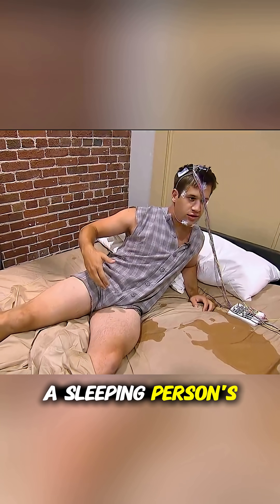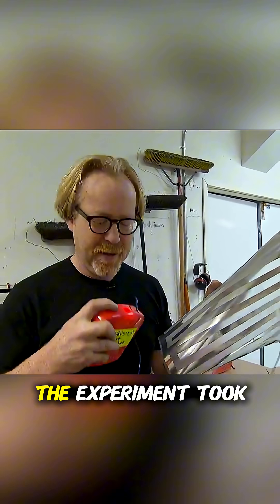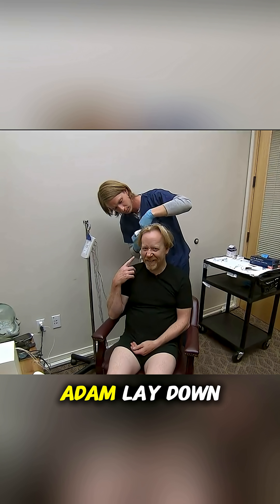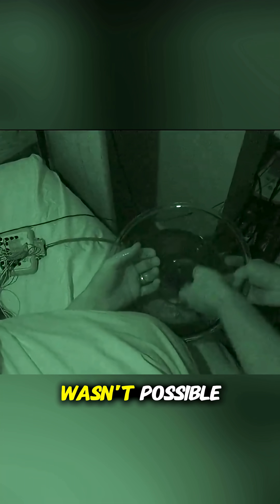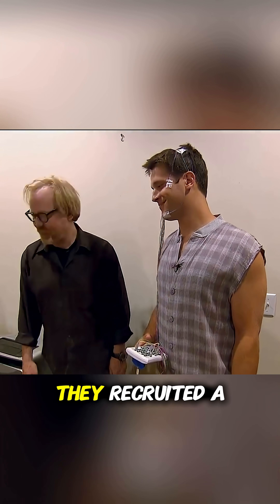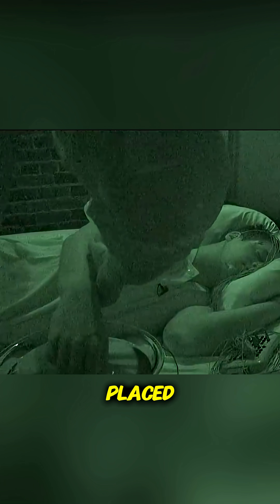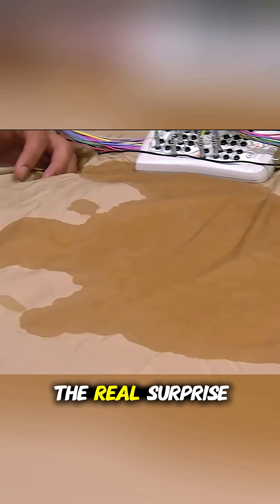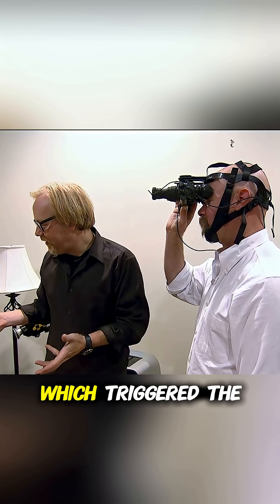💧 The Warm Water Myth — True or Fake?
They say if you dip a sleeping person’s hand in warm water, they’ll wet the bed. Sounds funny — but is it real? Adam and Ry put this classic myth to the test, and the results were nothing like what anyone expected...